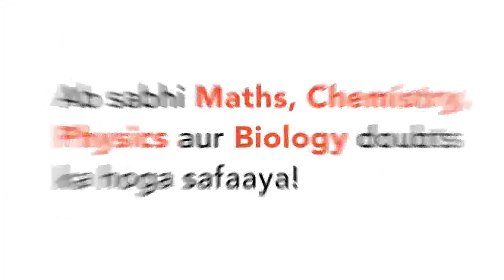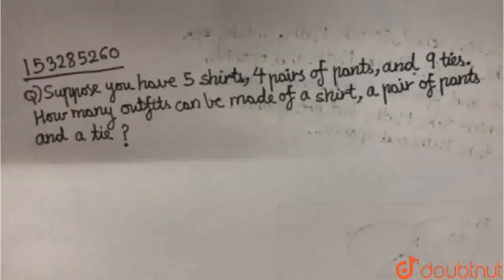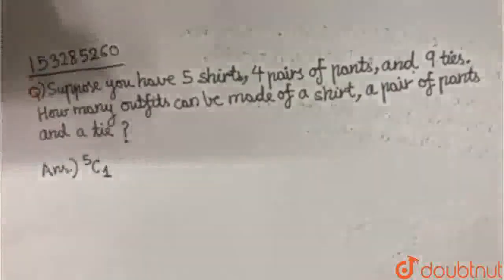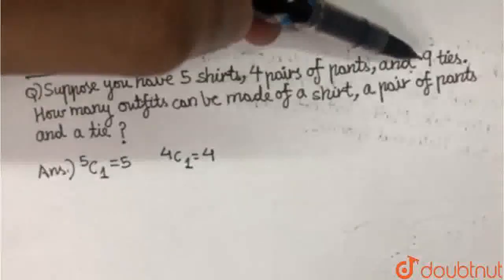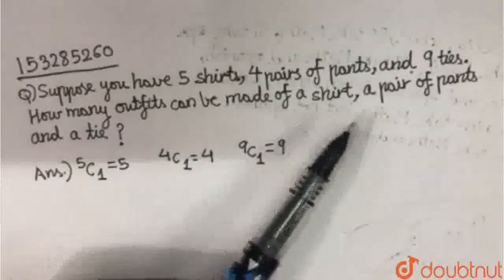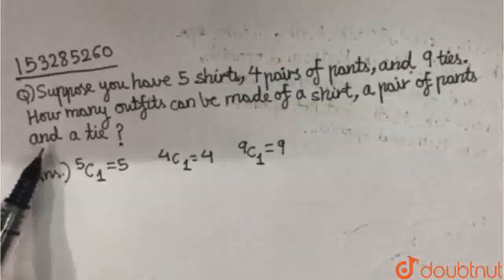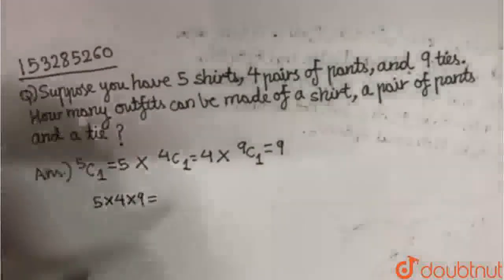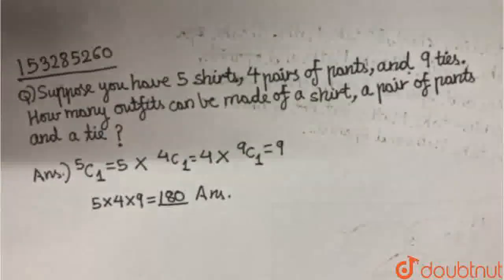Supposeyouhave5 shirts, 4pairsof pants , and9 ties.Howmanyoutfits can bemadeconsistingof ashirt,...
Supposeyouhave5 shirts, 4pairsof pants , and9 ties.Howmanyoutfits can bemadeconsistingof ashirt, a pairof pants , anda tie ?
Class: 12
Subject: MATHS
Chapter: COUNTING
Board:SAT

👉 Have Any Query? Ask Us.